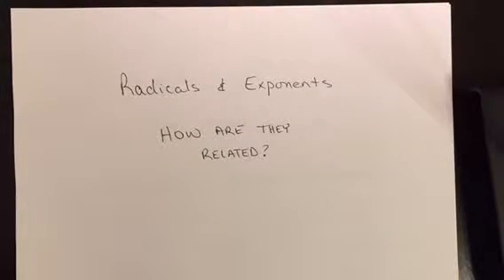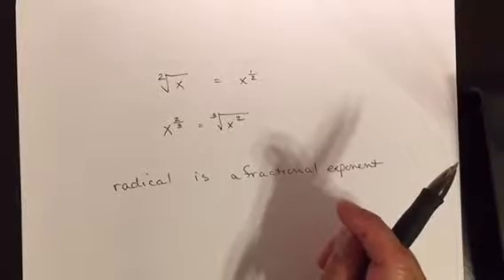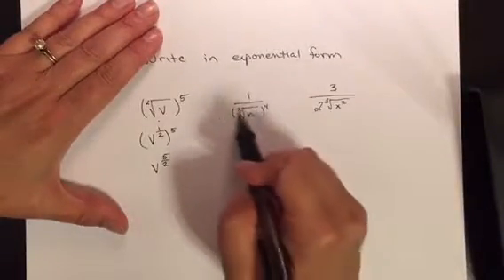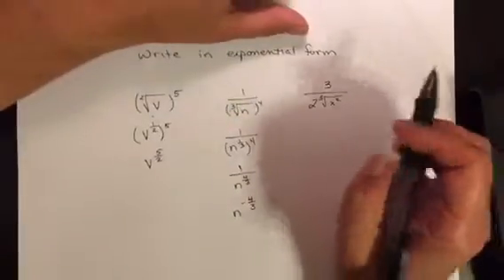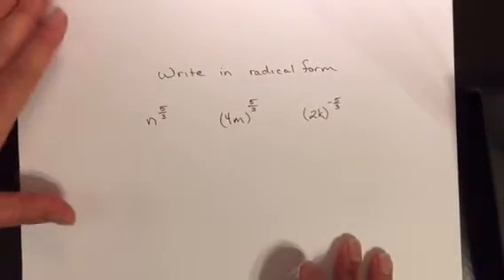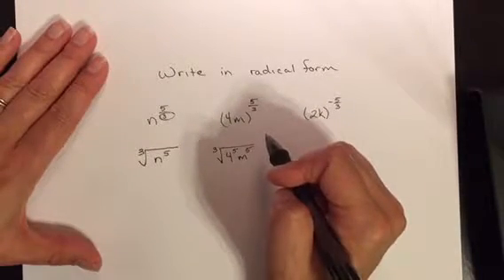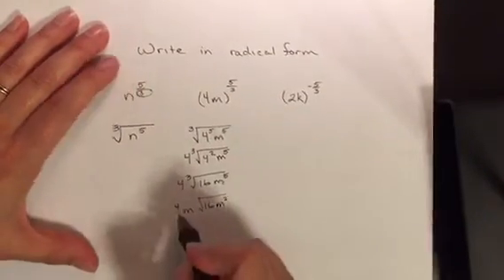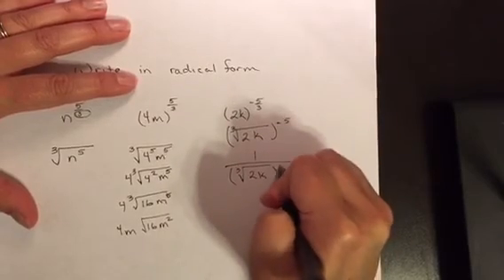Radicals and Exponents